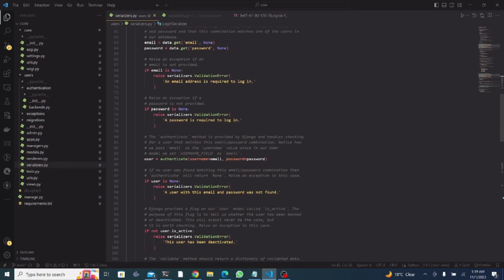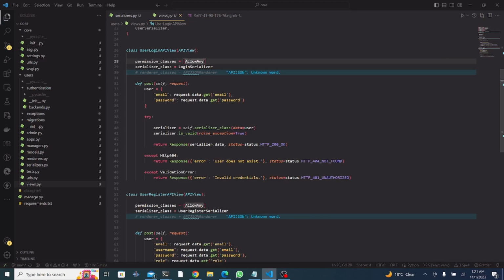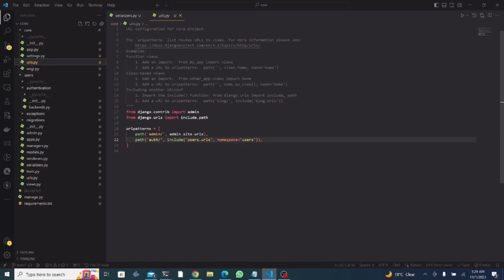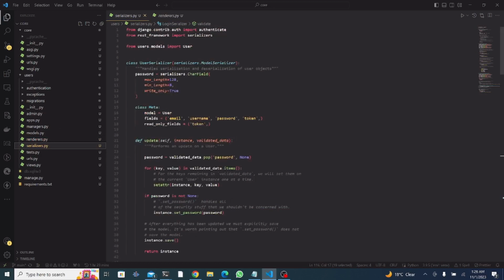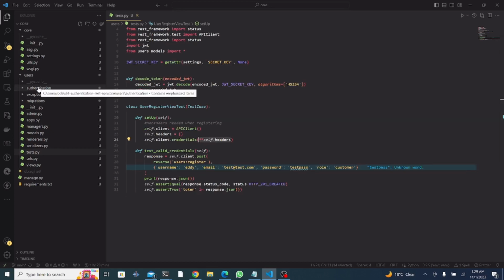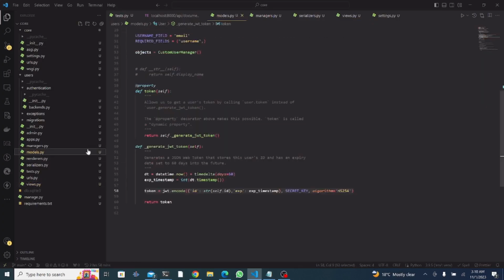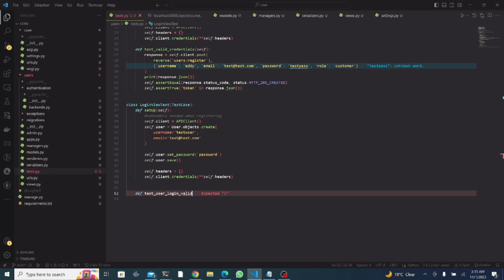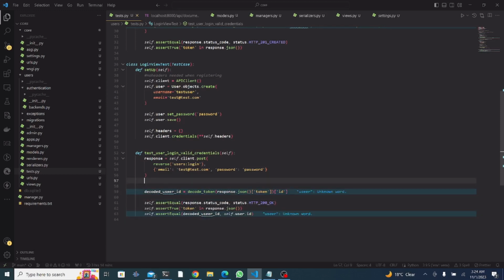Creating A Jwt Authentication API With Django Rest Framework" tutorial series! 🌐🔒 Part 3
🚀 Welcome back, fellow tech enthusiasts! Get ready for Part 3 of our comprehensive tutorial series on "Creating A Jwt Authentication API With Django Rest Framework." 🌐🔒

In this exciting sequel, we continue our journey into the world of JWT (JSON Web Token) authentication for your Django-powered RESTful APIs. Building on the foundations laid in Part 1, we dive deeper into the intricacies of creating a secure and efficient authentication system.

💡 Why JWT Authentication?

🔐 Stateless: Say goodbye to storing sessions on the server.
🚀 Scalable: Perfect for microservices architecture.
🔒 Secure: Utilizes robust encryption.

👉 Click the link below to access Part 3 of this step-by-step tutorial. You'll find a wealth of insights, practical examples, and clear instructions to elevate your Django REST API development.

Don't miss out on this opportunity to expand your web development skills. 💪🌍